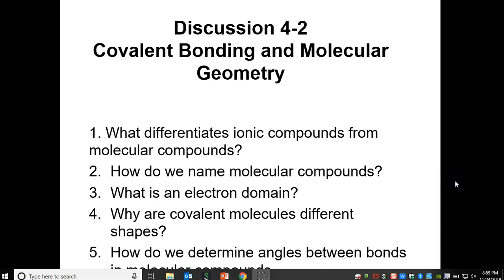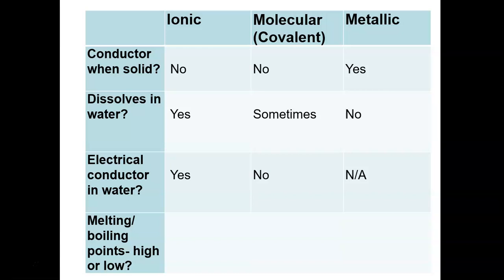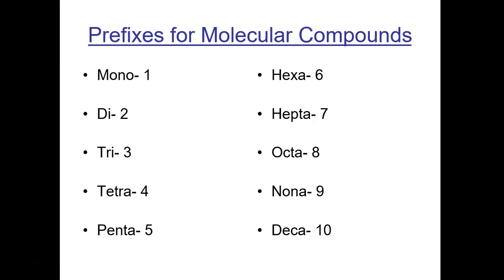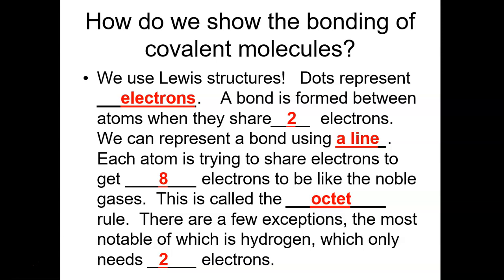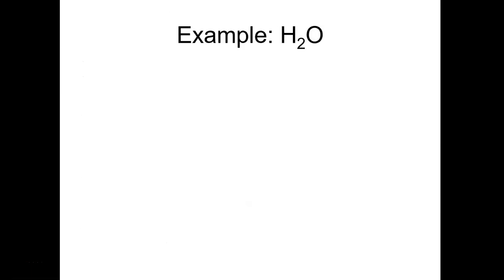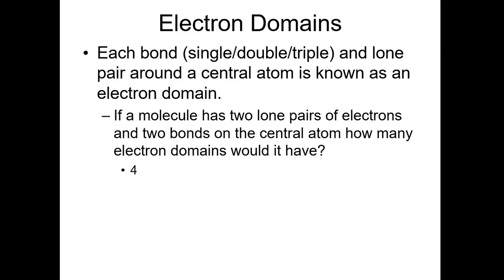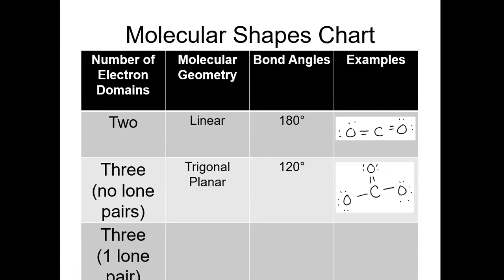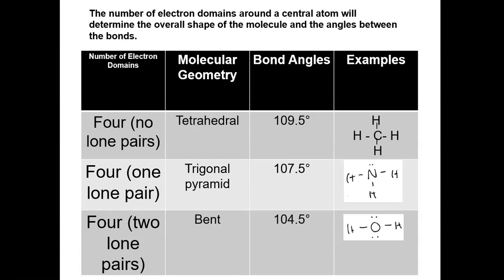Discussion 4-2 IB Chem I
Molecular bonding and shapes